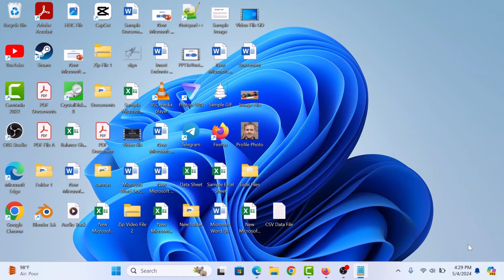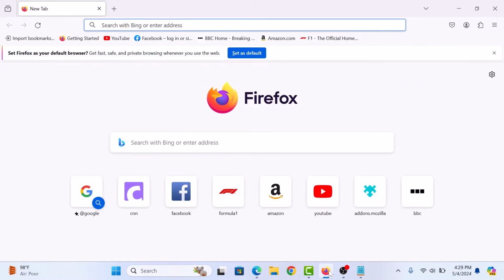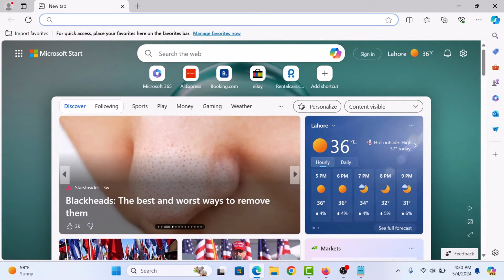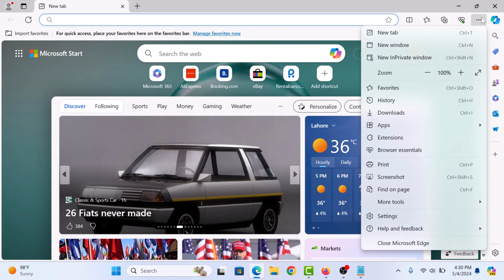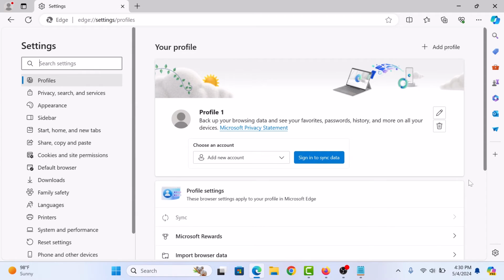How to Export Firefox Bookmarks to Microsoft Edge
This video guides about how to transfer your bookmarks from Firefox to Edge.

Exporting bookmarks from Firefox to Edge ensures seamless access to your favorite websites across browsers, enhancing your browsing experience.

To learn how to import firefox bookmarks to edge, simply follow the step-by-step guide.

Here are the Steps to Export Bookmarks from Firefox to Microsoft Edge:

1. Open Microsoft Edge browser.

2. Click on three horizontal dots at the top right corner to open Edge menu and then select "Settings".

3. Click on the "Profiles" tab in the left side bar and then click on "Import Browser Data".

4. Click on "Import" button next to "Import Data from Firefox".

5. Uncheck all options except "Favorites or Bookmarks" in "Choose What to Import" and click on "Import" button.

All the Firefox bookmarks will be Imported and you can see them in your to Microsoft Edge browser as "Favorites".

So that's how to export bookmarks from firefox to edge.

Ask me in the comments section below in case of any issue during bookmarks transfer.

How to Transfer Bookmarks from Firefox to Microsoft Edge Windows
How do I import bookmarks into Microsoft Edge
How do I switch from Firefox to Edge
Import Bookmarks and other data from Microsoft Edge
How do I move bookmarks from Firefox to Edge
How do I sync bookmarks between Edge and Firefox

how to export bookmarks from firefox to edge, importing firefox bookmarks to edge, how to export firefox bookmarks to edge, how to transfer firefox bookmarks to edge